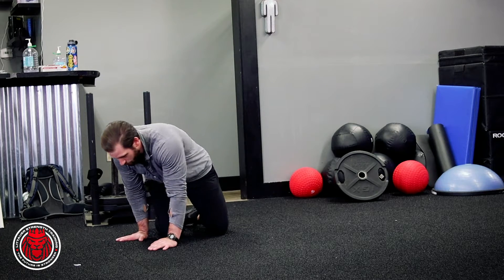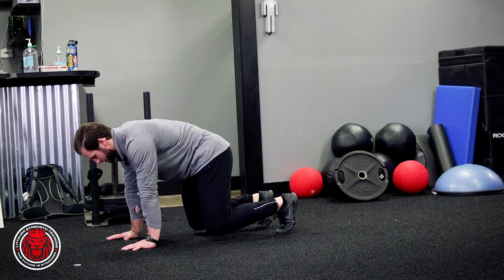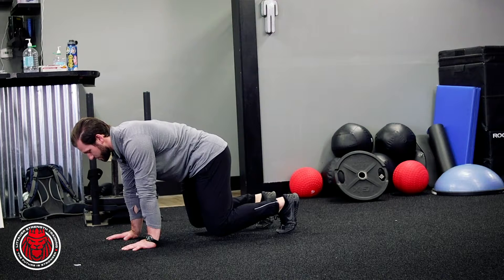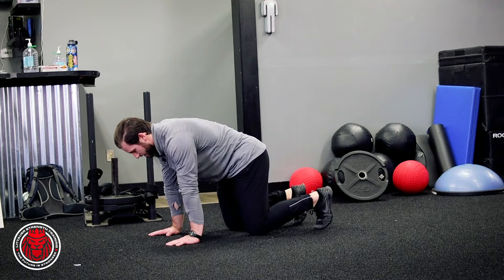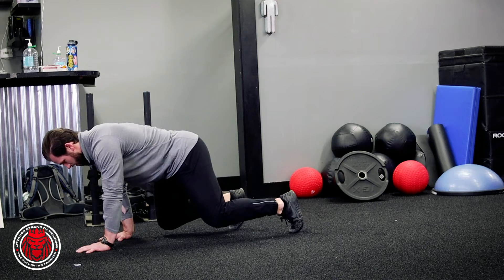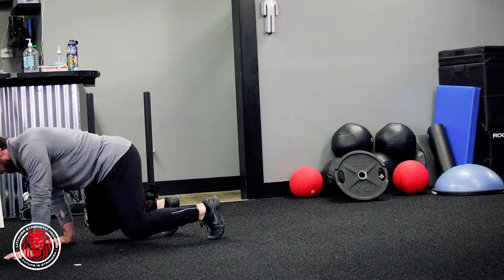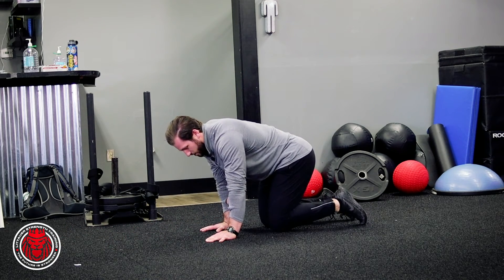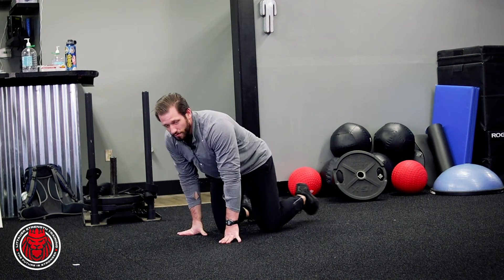The Low Crawl